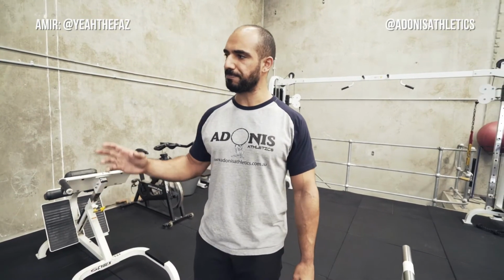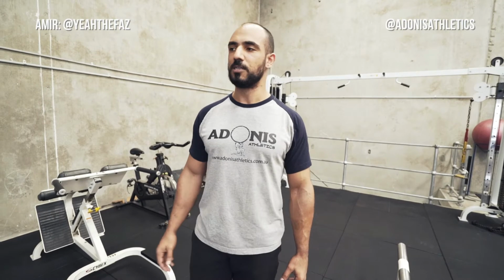JustTheTip Ep.30 - Super-setting Exercises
Adonis Athletics

A series that goes over common training questions, problems, exercises and general tips to try in your training.

This is, ‘Just The Tip’ by Adonis Athletics.